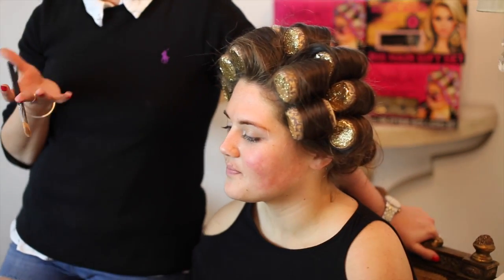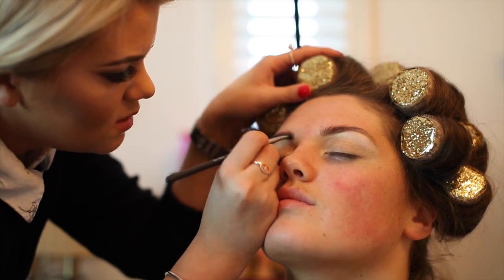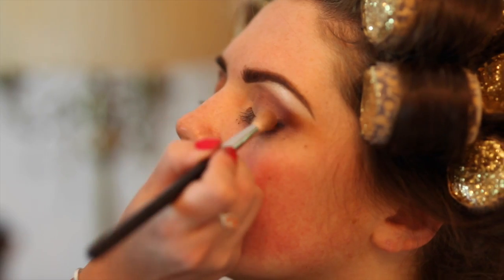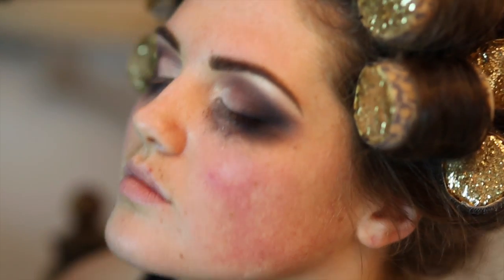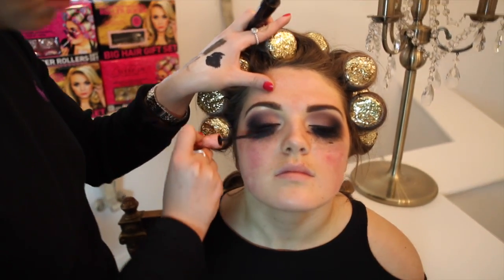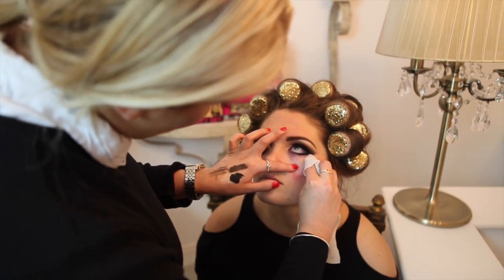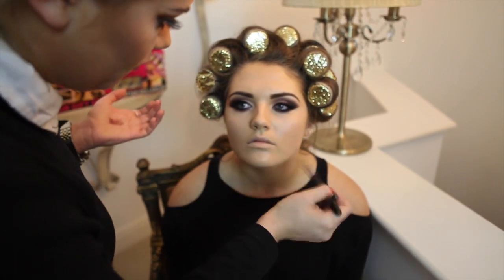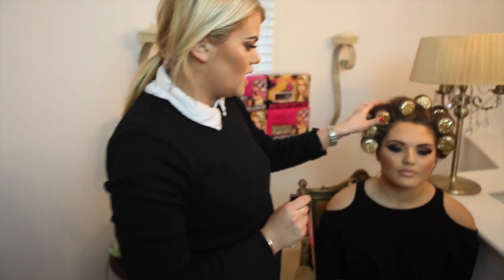KateHayesMakeup Tutorial - Smokey eyes and kardashian contouring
Artist KateHayesMakeup gives you a full dramatic smokey eyes and contouring lesson with full product description hope you all enjoy follow @katehayesmakeup on instagram , Facebook and twitter for makeup enquires , questions and bookings .